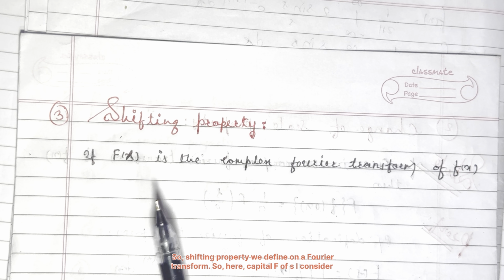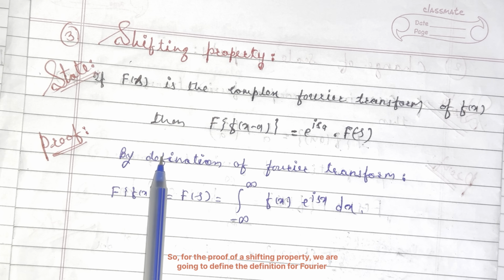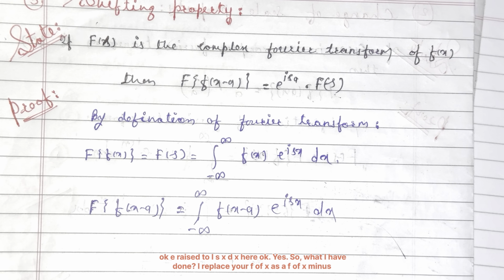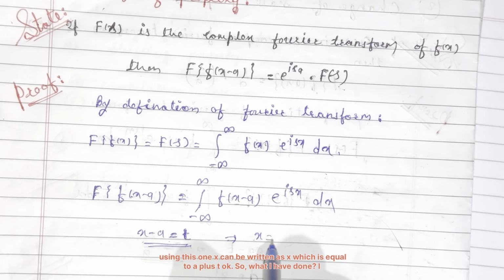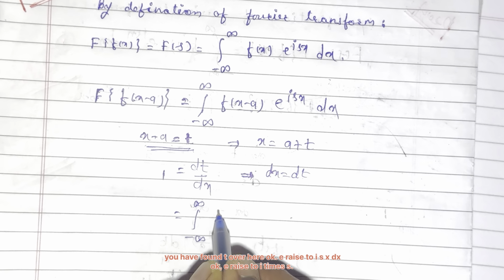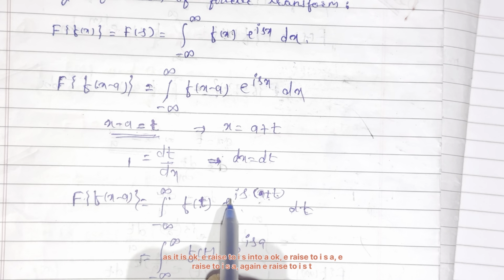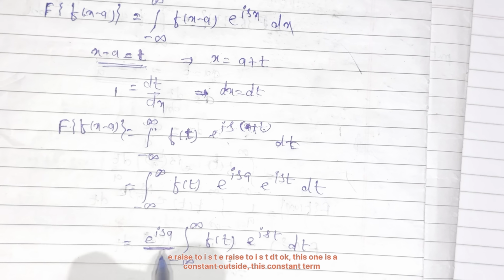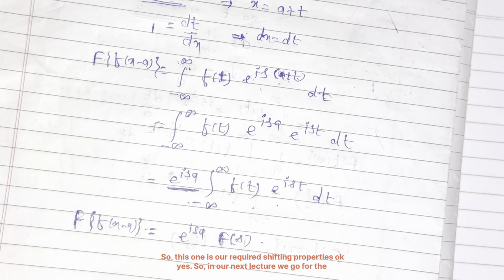Unit 2-Lect-F19-Properties of fourier Transform Shifting Property:ENGG MATHS(M3)SPPU Dr. Swapnil sir